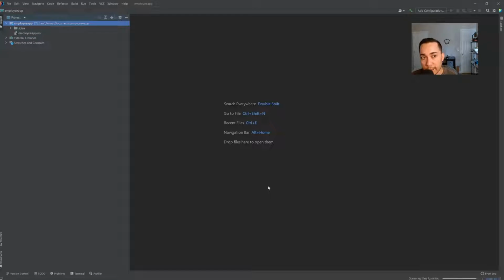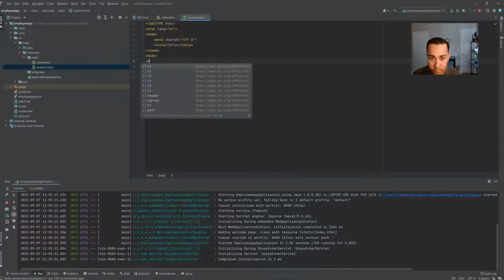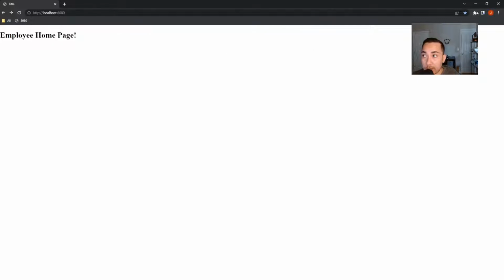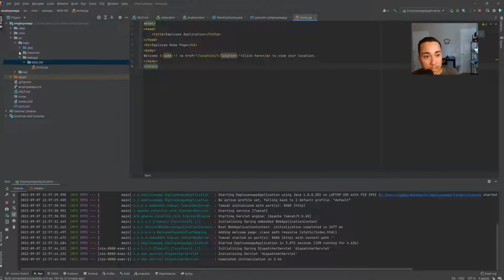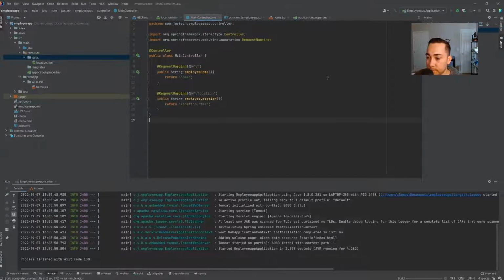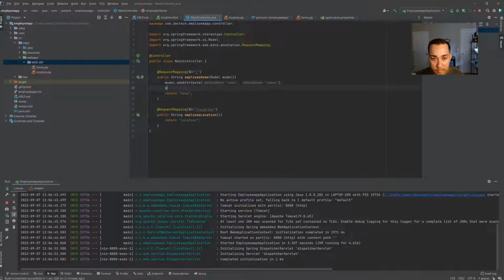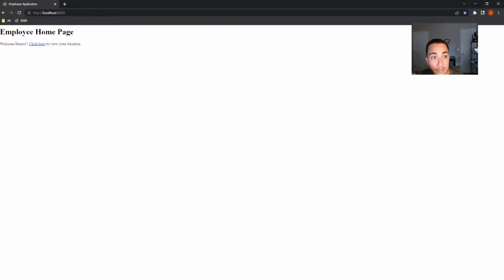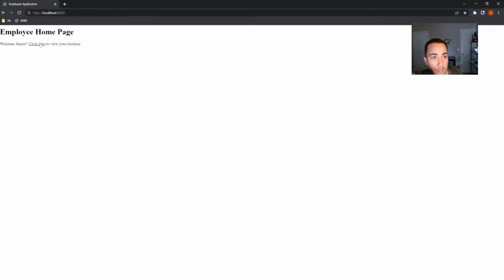Spring Boot Beginner View with IntelliJ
Video Series on Spring MVC:
index.html
JSP
model